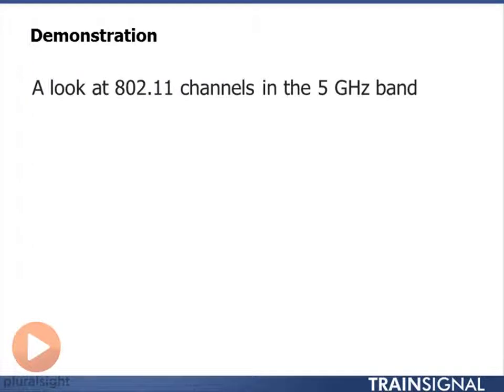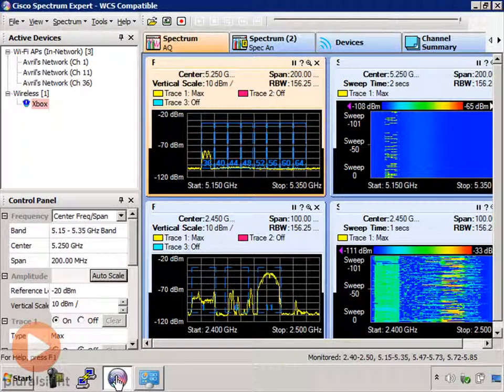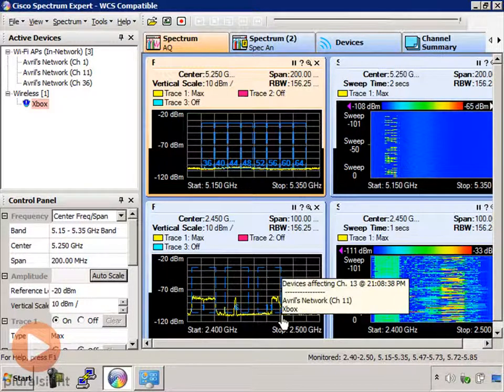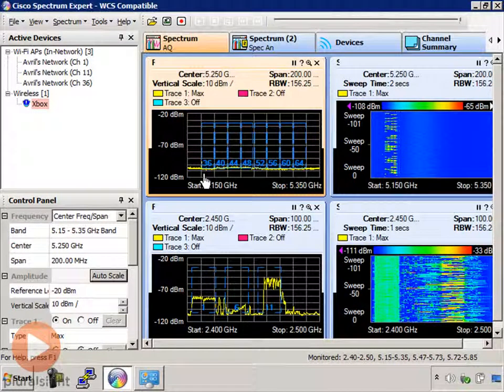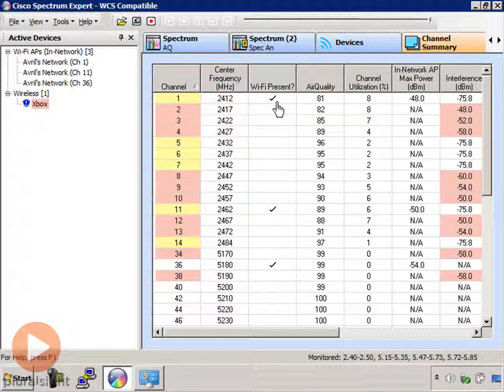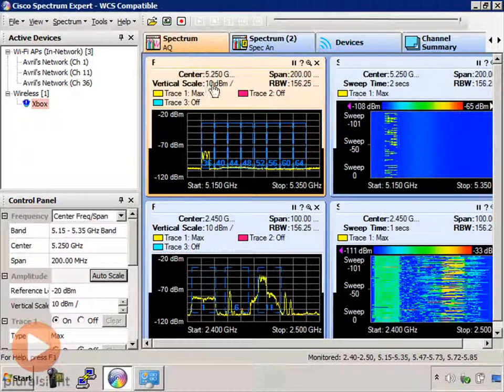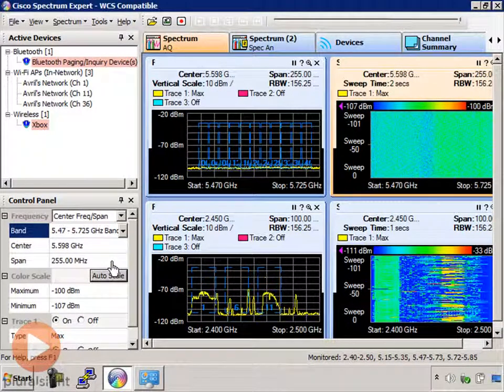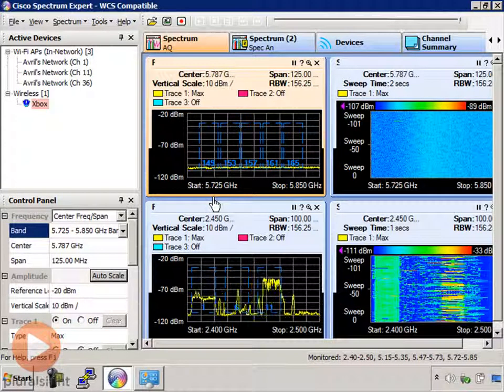Demo 802 11 Channels in the 5 GHz Band 5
Demo 802.11 Channels in the 5 GHz Band - Cisco CCNA Wireless LAN Fundamentals